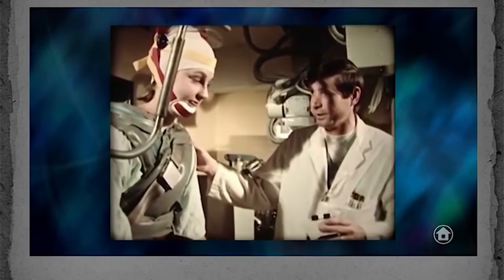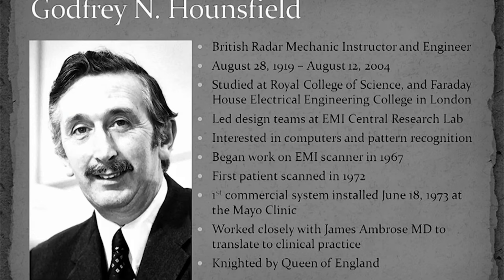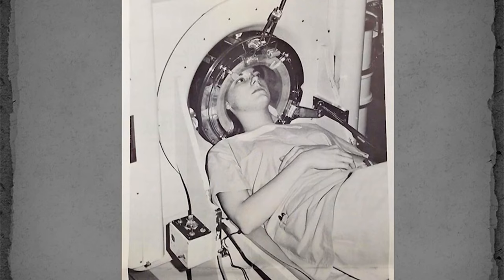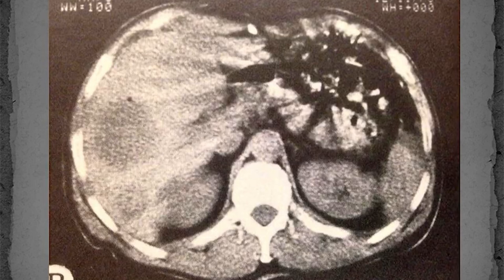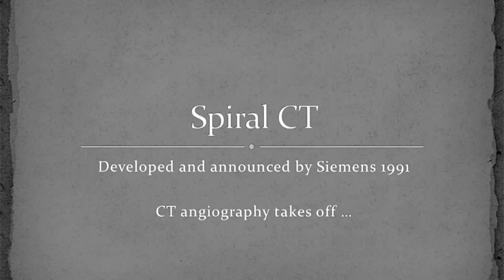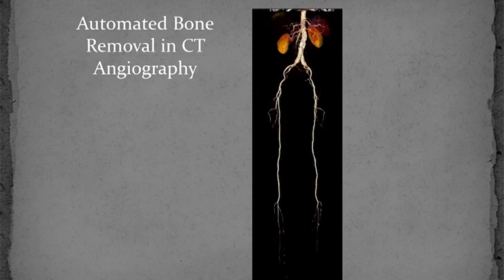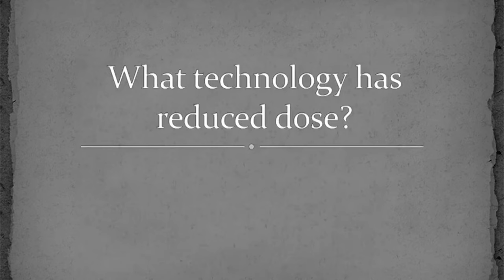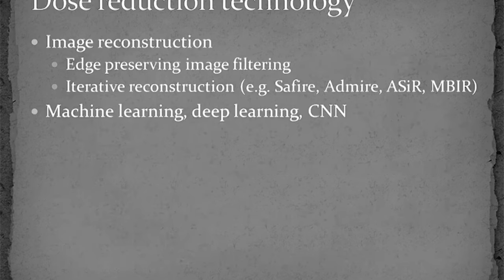History of COMPUTED TOMOGRAPHY / CT SCANNER.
Dive into the fascinating world of CT scanners and CT imaging technology in this comprehensive video! Discover the rich history and remarkable advancements that have revolutionized medical imaging over the years.

🕰️ Journey through time as we explore the origins of CT scanning, from its early experimental days to the groundbreaking invention of the first CT scanner by Sir Godfrey Hounsfield. Learn how this revolutionary technology has shaped the field of medicine, allowing doctors to see inside the human body like never before.

💡 Explore the key milestones and technological breakthroughs that have propelled CT imaging forward, from the development of multi-slice scanners to the emergence of state-of-the-art dual-energy CT. We'll also delve into the principles behind CT imaging and how it works to provide detailed, 3D views of internal structures.

🌟 Join us as we discuss the clinical applications of CT scanners, from diagnosing diseases to guiding surgical procedures. Discover how CT imaging has improved patient care and saved countless lives.

🔬 Get a glimpse into the future of CT scanning and the exciting possibilities it holds for medical science. From AI-powered image analysis to faster and more efficient scanners, you won't want to miss what's on the horizon!

If you're a medical enthusiast or simply curious about the evolution of medical imaging, this video is a must-watch. Thanks for joining us on this incredible journey through the history and advancement of CT scanners! 🌐🏥